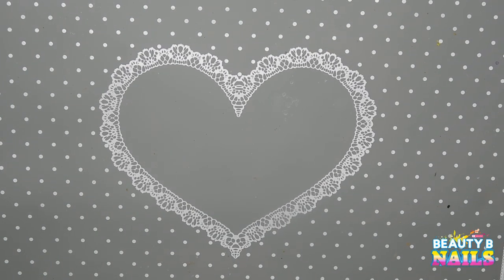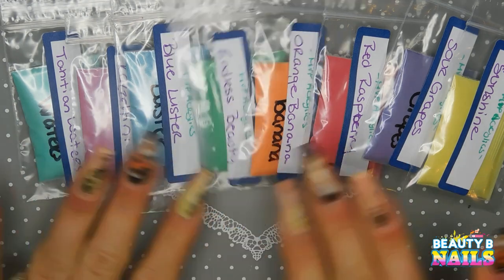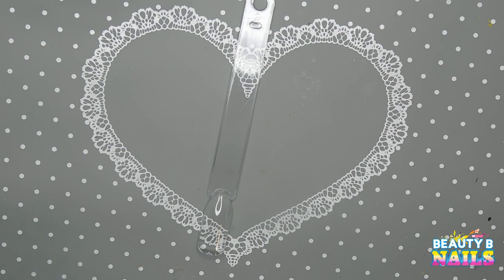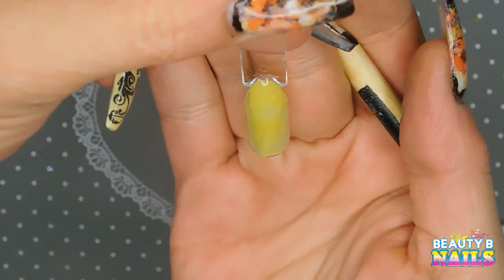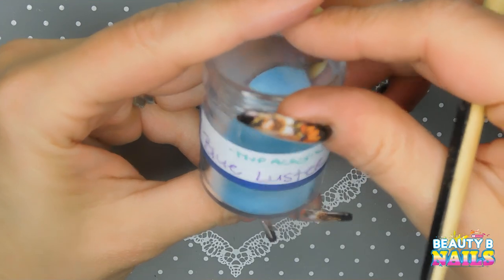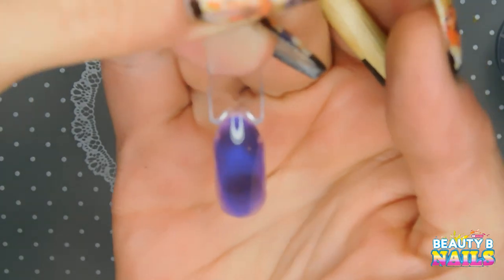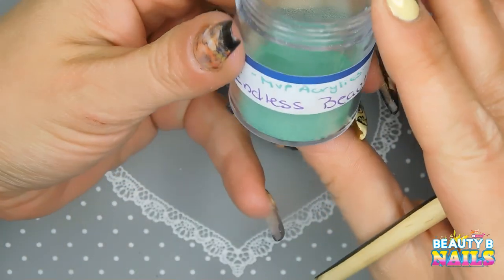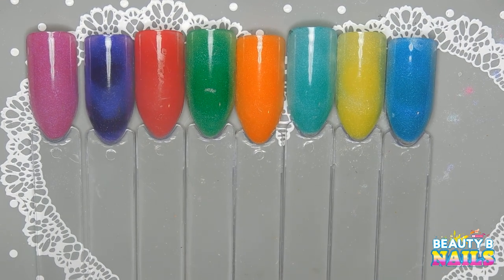MVP Acrylics Swatching & Giveaway Come & Watch!!!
10% Code for Maniology
 BEAUTYBNAILS10